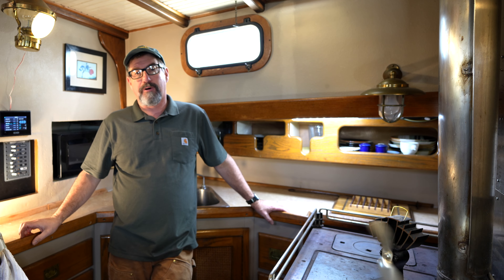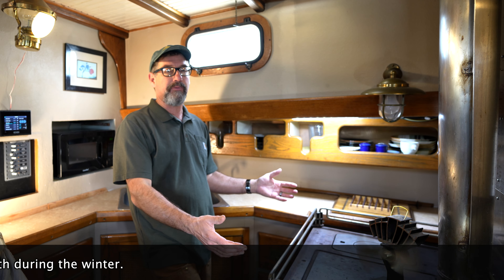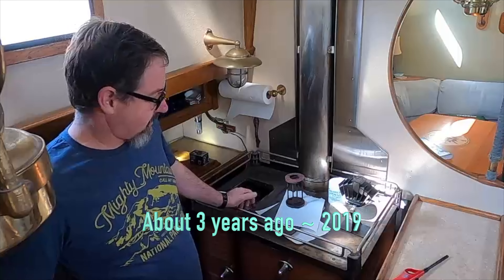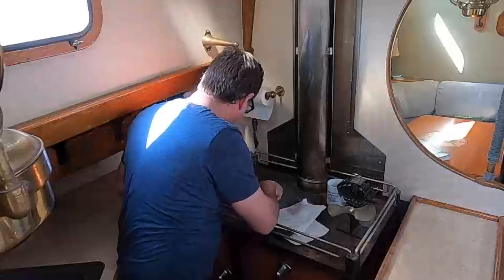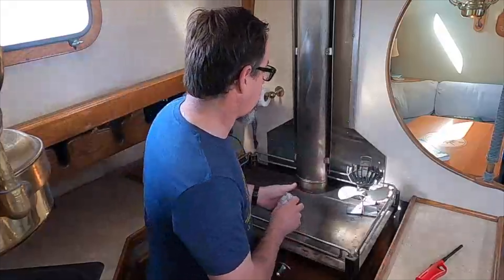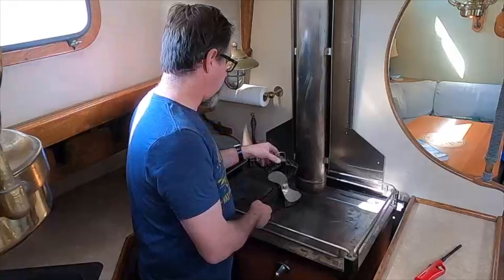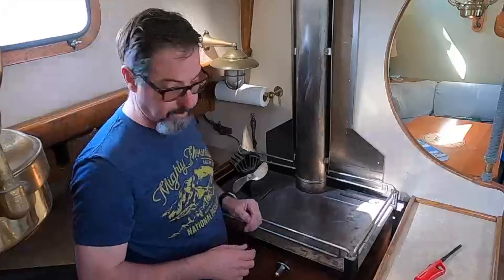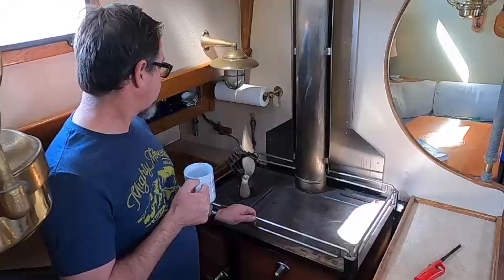Black Pearl: "Washington Diesel Stove" a great cooking & heating source for the Pacific Northwest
Why the Black Pearl? It's fun to share the stories and give students some history about the boat. MT231 our HVAC class always enjoys the various forms of heat we have, the refrigerator/freezer systems, and maybe in the future I'll add some AC??? We'll keep filming this playlist all year and hope to share many stories from this legendary Pacific Northwest Cruiser.